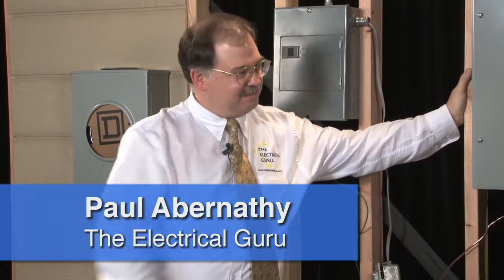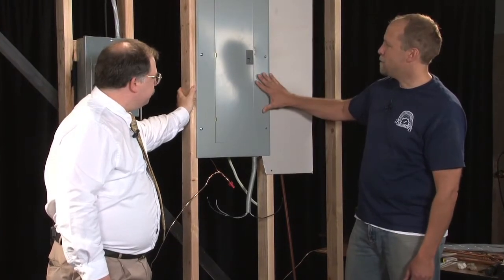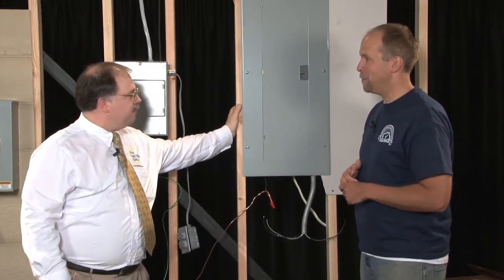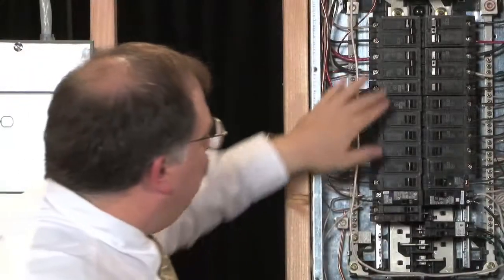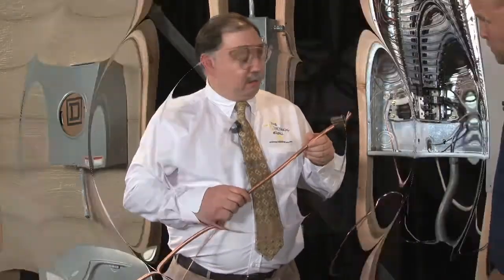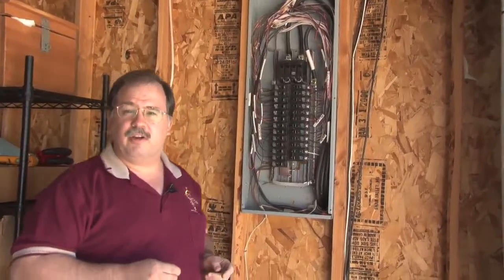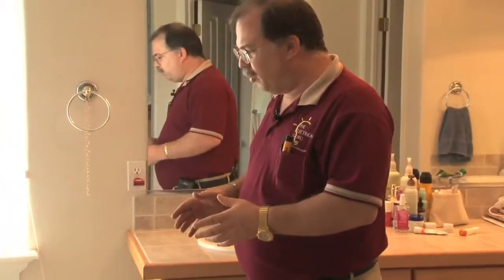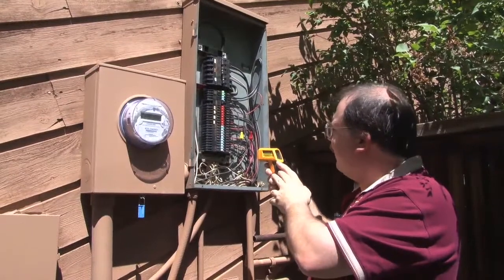Advanced Electrical Inspection Video Promo